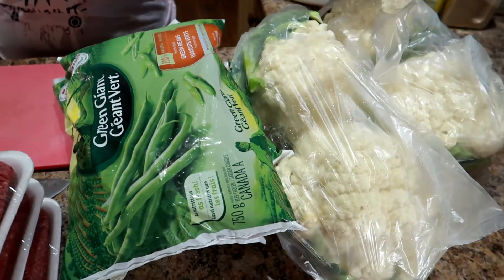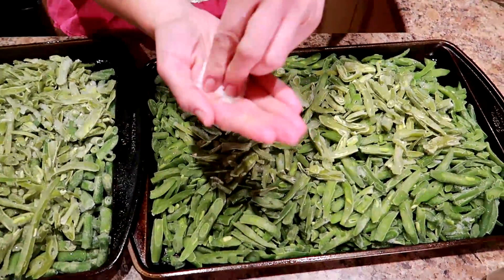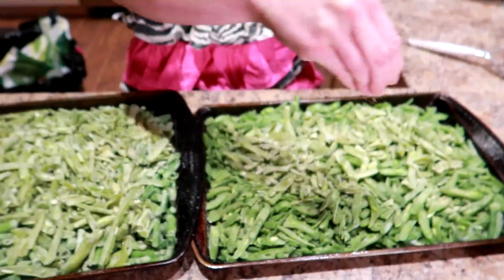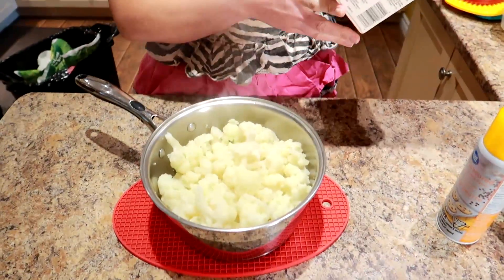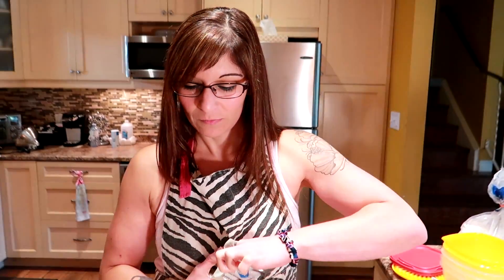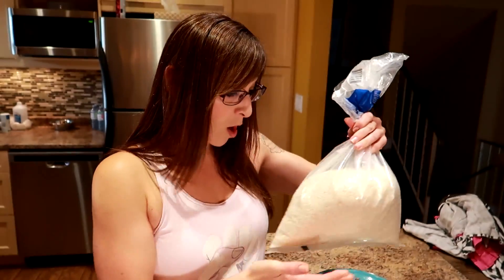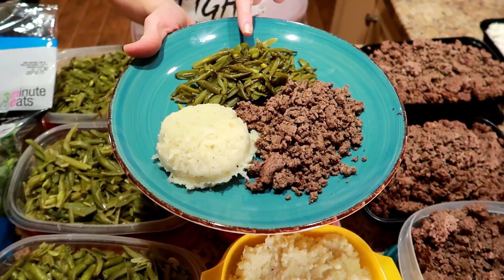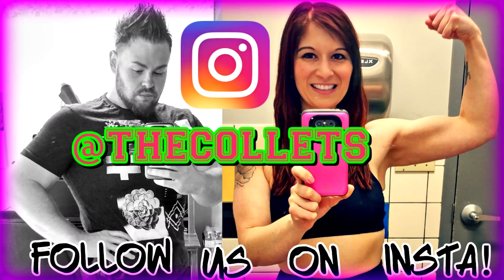My FAST & CHEAP Weekly MEAL PREP (for WEIGHT LOSS)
I've lost over 100 pounds using this meal plan.  I didn't do any special diet I just used simple portion control.

nutritional and caloric needs.